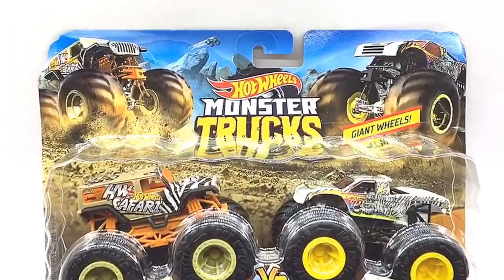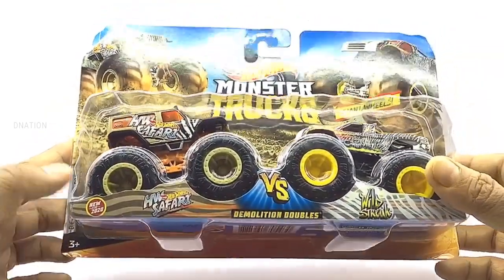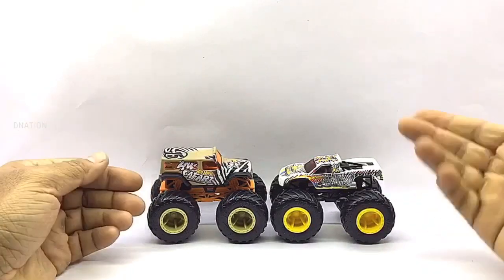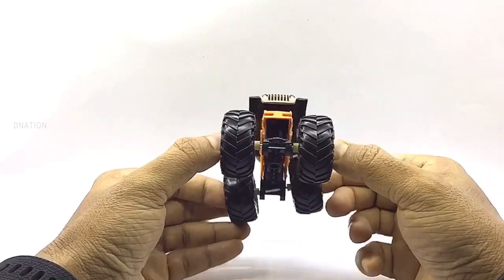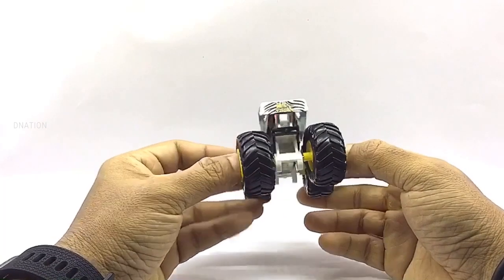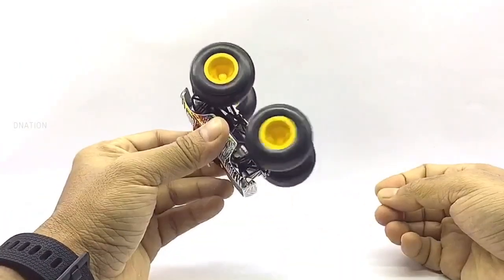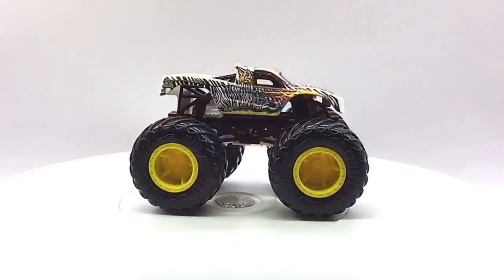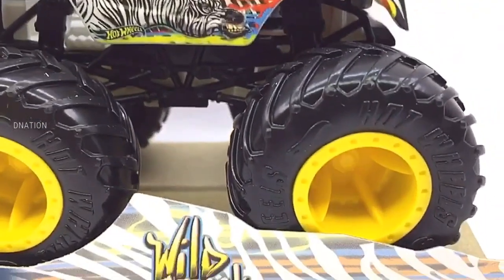Hotwheels Safari vs Wild Streak Demolition Doubles 1:64 Scale Monster Trucks - Dnation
Hello Dnation and welcome back to a Special Unbox and Review episode.

In todays Episode i’m gonna be Unboxing a 1/64 Scale Demolition Doubles Monster Truck Set of HW Safari vs Wild Streak which is manufactured by hot wheels and these are premium 2020 Collectors Edition Monster trucks that are trending world wide, so stay tuned with me on this one and lets get this started.

At first glance these die cast Monster Trucks look quite premium and have an amazing build quality to them and also have quite a bit of detailing such as unique body kits which comes with some stunning graphics & decals, Sturdy built chasis & the roll cage, Premium quality rims with bead locks that match up the Paint Scheme and Massive Rubber Tyres, and these models are manufactured mostly of die cast and and a few components with ABS plastic which make them premium looking, and These models have a beautiful build quality and they measure in at 4 inches in length, 3 inches in height, 2.5 inches in width and weigh in at 286 grams on average depending on the model and these trucks also come with crushable plastic cars that can be used if required, Well I’m really excited and still amazed with how beautiful and amazing these lil monsters look.

✅ Features & Description:
Brand : Hot wheels, Model : Demolition Doubles Monster Trucks, Color : multi
Trucks: HW Safari vs Wild Streak
Condition: New in card Box
Car Model scale: 1:64 ( Length : 4 inches Height : 3 inches Weight (Approx.) : 286 g )
The item is coming with the card box with the name of model for collection purpose
One of unique Paint Jobs, Free rolling wheels, soft rubber tires, working state
It is limited edition and deemed for collection purpose, Used under licensed.

🔴 A monster truck is a specialized truck with a heavy duty suspension, four-wheel steering, and oversized tires constructed for competition and entertainment uses. Originally created by modifying stock pickup trucks and sport utility vehicles, they have evolved into purpose-built vehicles with tube-frame chassis and fiberglass bodies rather than metal. A competition monster truck is typically 12 feet (3.7 m) tall, and equipped with 66-inch (1.7 m) off-road tires.
Monster trucks were developed in the late 1970s and came into the public eye in the early 1980s as side acts at popular motocross, tractor pulling, and mud bogging events, where they were used in car-crushing demonstrations. Today they are usually the main attraction with motocross, mud bogging, ATV racing, or demolition derbies as supporting events. and what you are looking at are Collectors Edition of die cast monster truck replica models manufactured by Hot wheels.

If you guys enjoyed this video give it a massive thumbs up and share it and don’t forget to smash the subscribe button if this is your first time here and don’t forget to click the bell icon so you don’t miss out on any of our upcoming episodes. if you care to share your views and thoughts on this topic please do drop a comment below and stay tuned for a lot more exciting episodes on Hot Wheels Monster Trucks coming up Next.